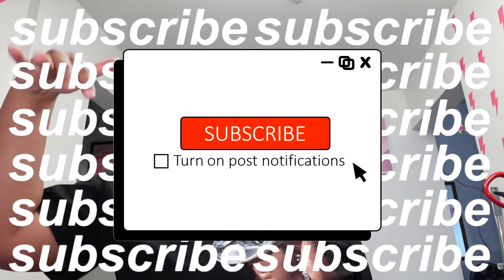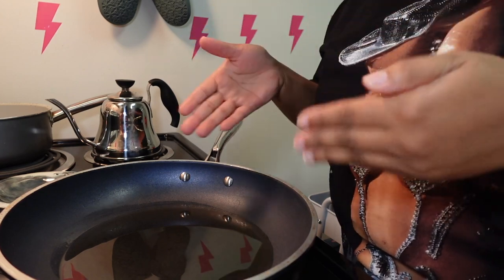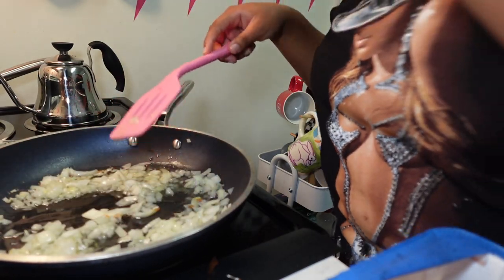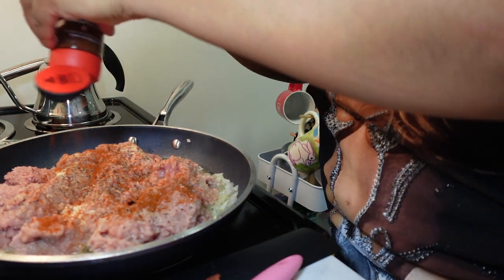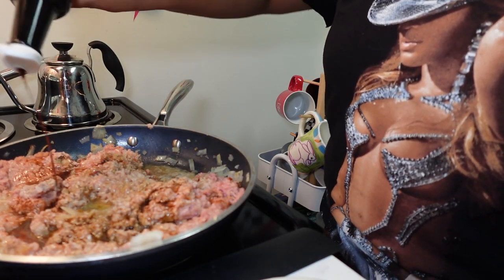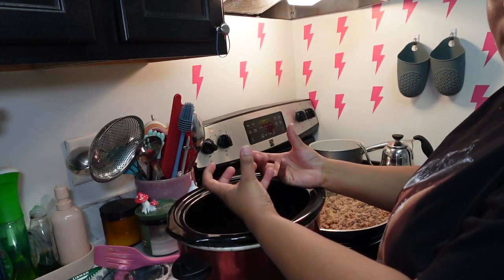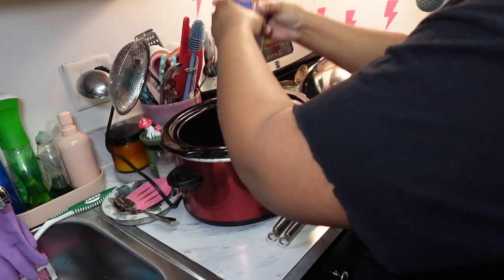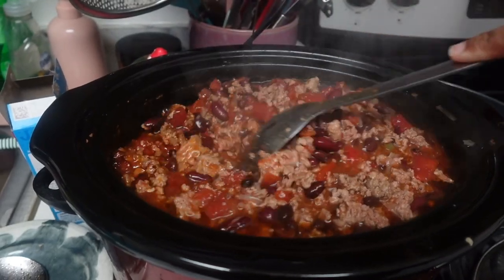COOKING WITH SHAM - CROCKPOT CHILI!!!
chef boyardi is MISSING!

♡TIMESTAMPS
0:00 - 0:13 - intro
0:14 - 1:03 - video intro
1:04 - 3:39 - chopping onions
3:40 - 6:59 - cooking our ground turkey
7:00 - 7:20 - quick jury duty rant
7:21 - 10:34 - assembly + first taste
10:35 - 12:02 - final taste + outro

♡MY AMAZON

♡IN CASE YOU WANNA HELP A CONTENT CREATOR OUT